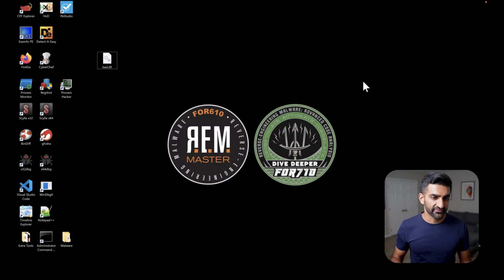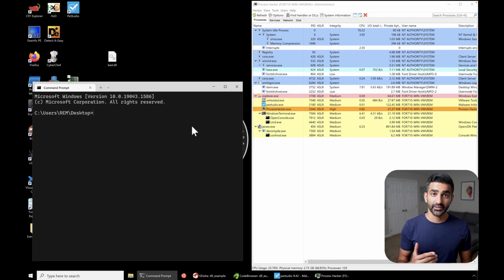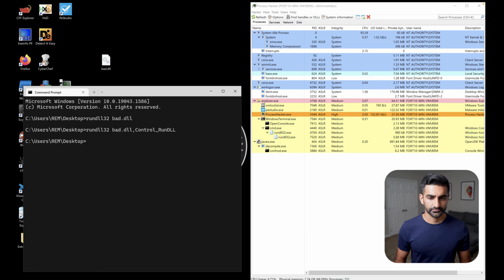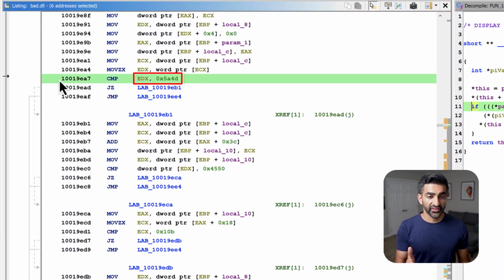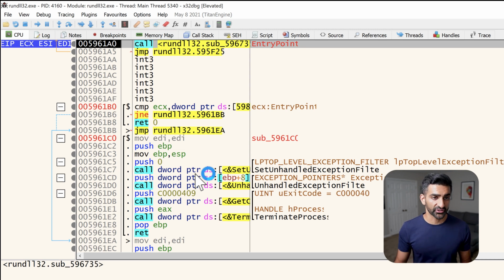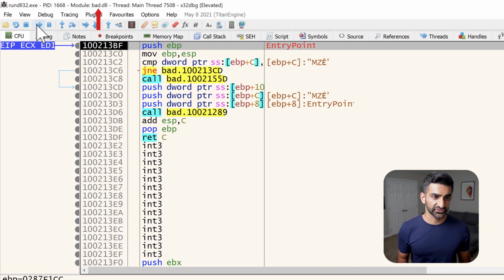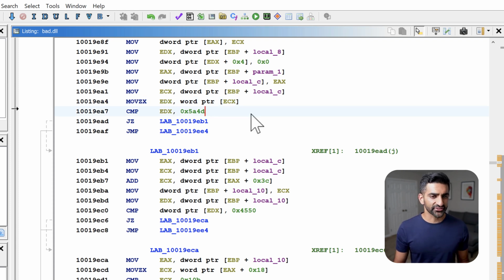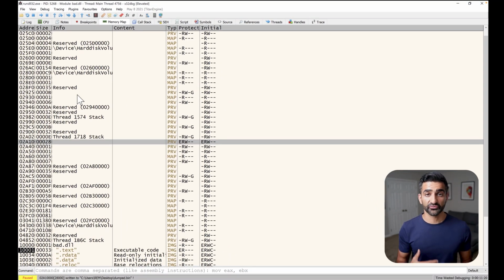How I Debug DLL Malware (Emotet)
🚀 Build real confidence analyzing malware. Join the waitlist. 🚀

🔑 Password: infected
Malware Family: Emotet